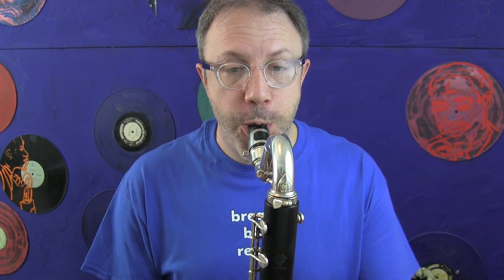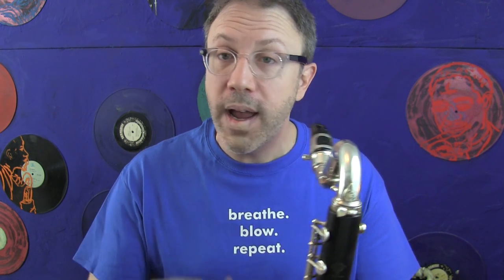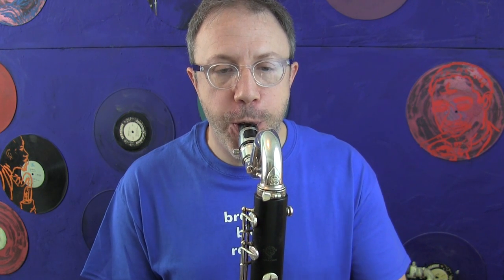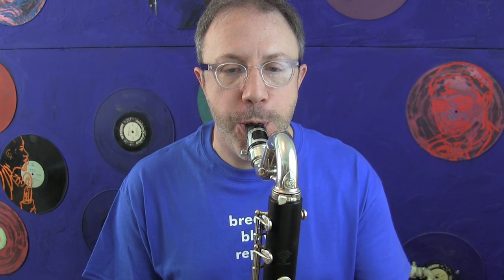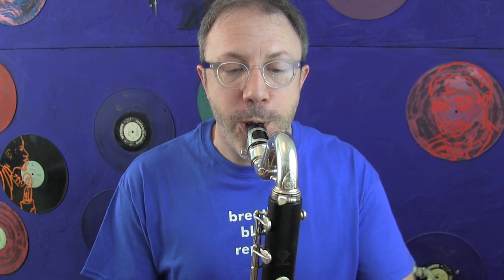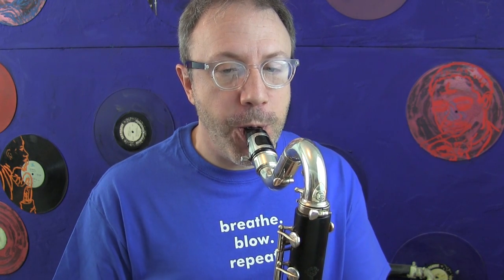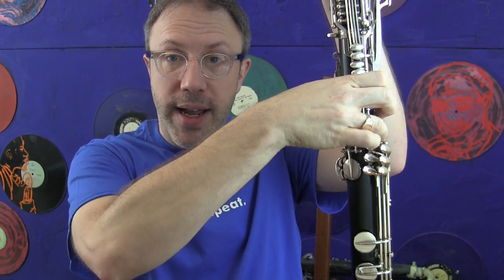Airstream & tonguing basics for Bass Clarinet (Rose 40 Etudes, #25)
This is a great etude to work out your airstream while moving your fingers. Topics covered:

• How to think "Long Tone" yet play with (light) articulation and moving fingers.
• How to move from low registers to high registers without grunting or squeaking.